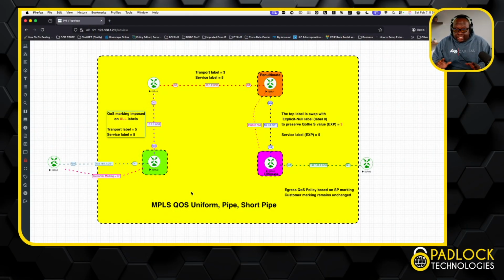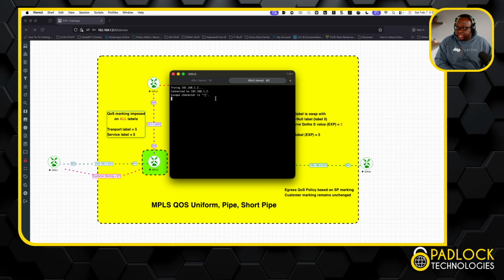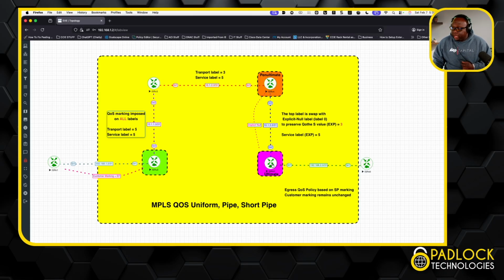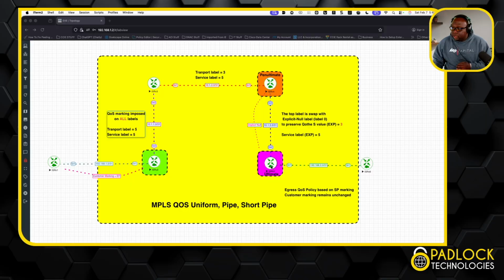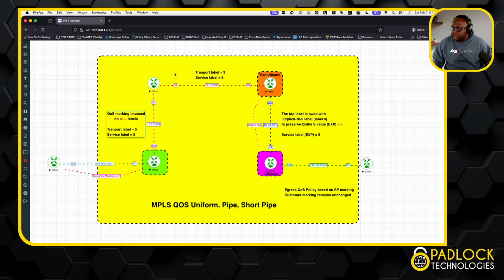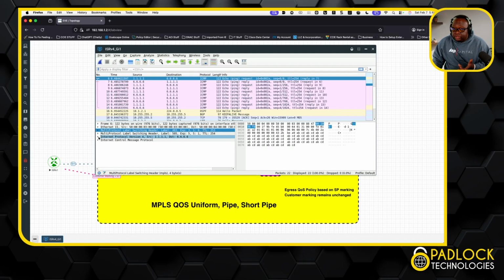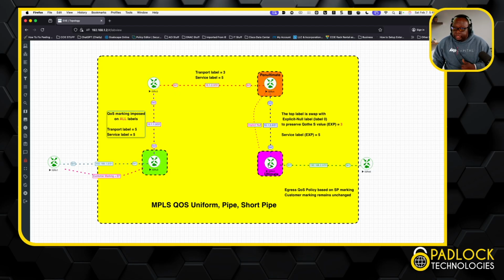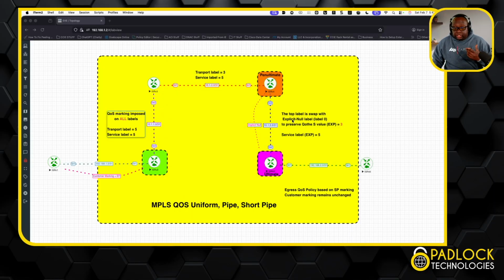Mastering QoS Short Pipe Mode in Service Provider Networks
This video clarifies what qos short pipe mode is and why service providers implement it within their network. We explore the nuances of qos short pipe mode, building on previous discussions of pipe mode and uniform mode. Understanding qos for service provider environments is essential for optimal performance.